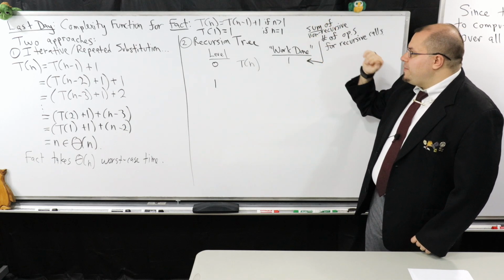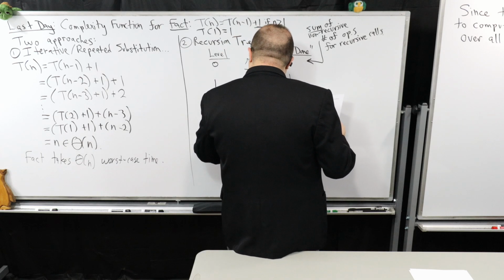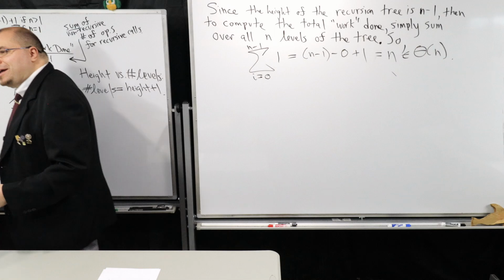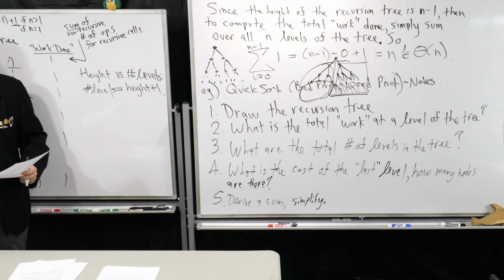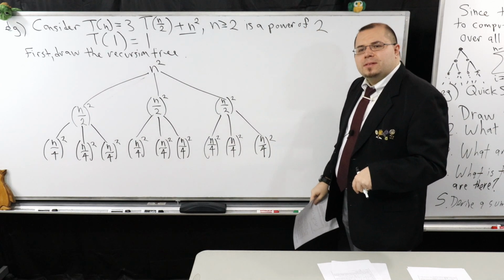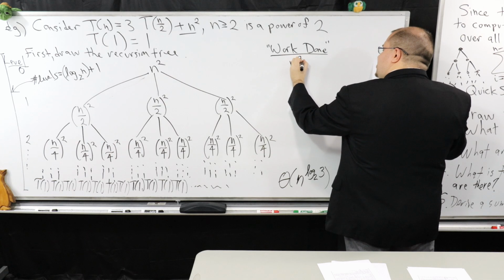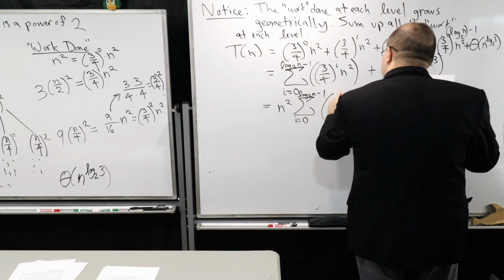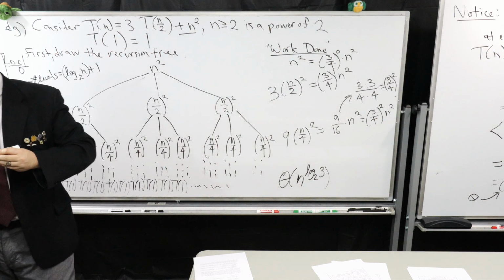F2021 CS 340 Lecture 30 (Recursion Trees)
Today we talked about the recursion tree method of analyzing recurrence relations (for recursive algorithms).

Time Stamps:
0:00 Opening/Reminder from last day
2:00 Iterative/Repeated Substitution view of Recursion Tree Method
4:40 Recursion Tree Method for Recurrence of Computing Factorial.
15:22 More examples, summary of idea
22:06 Example 2